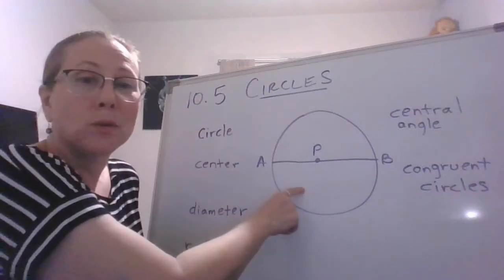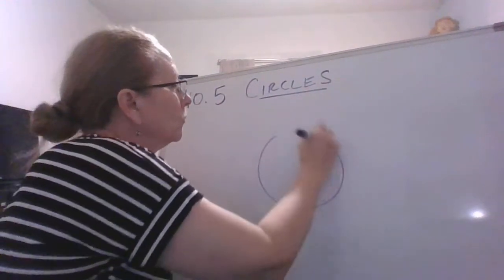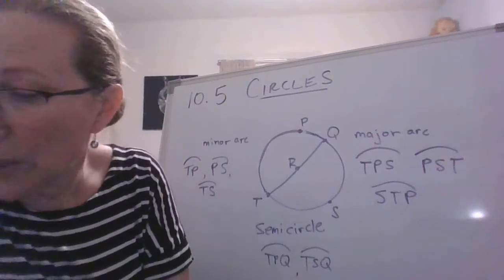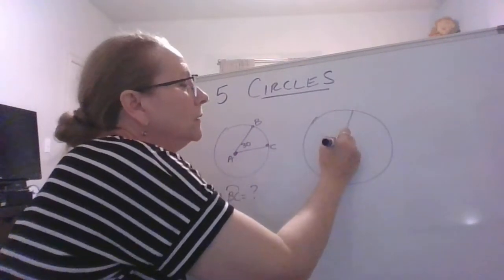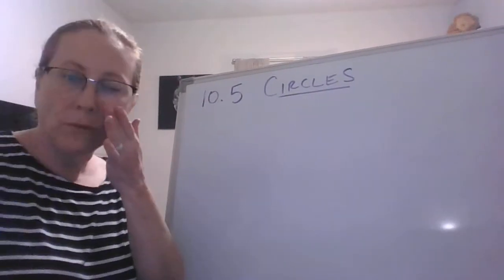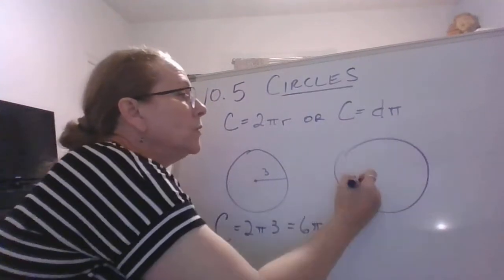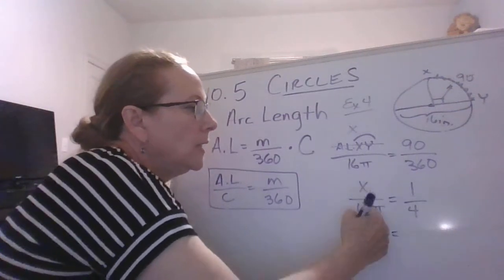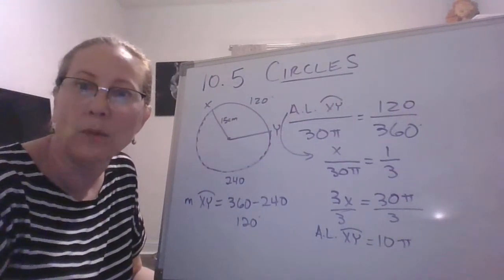GeomSec10 5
Section 10.5 - Circles, arcs, angles and arc length